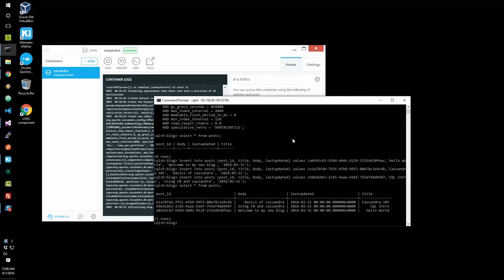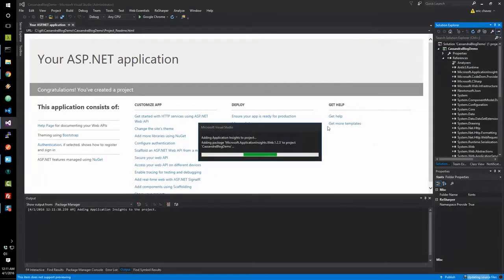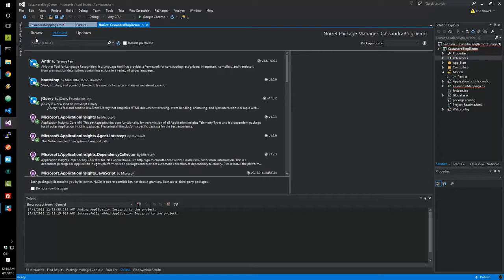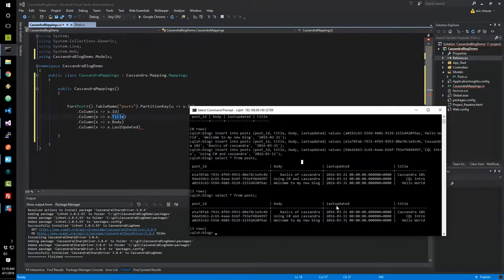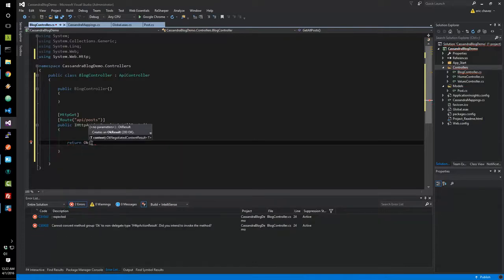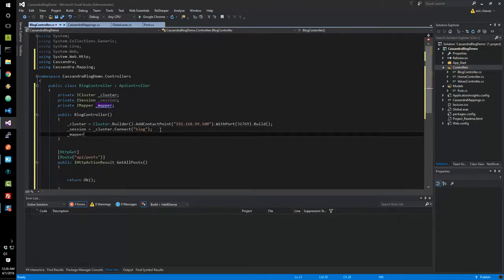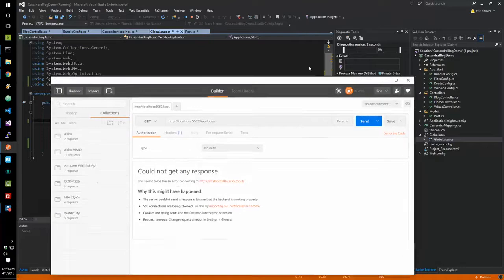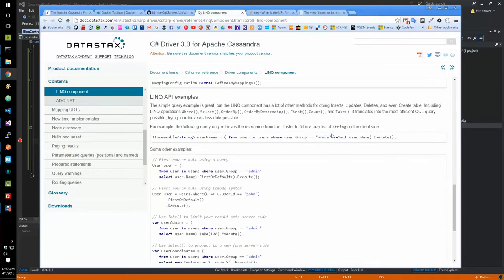Getting Started with ASP NET WebApi C# & Cassandra using Docker, Part 2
Simple way to get up and running with Cassandra running on Docker